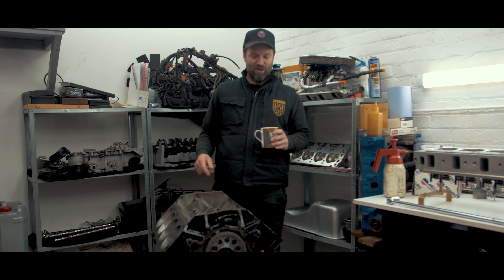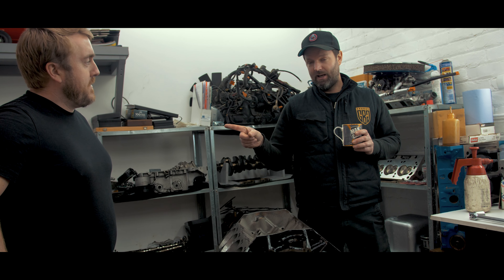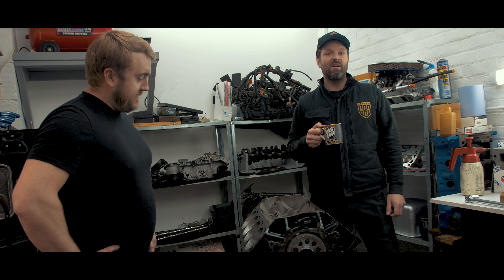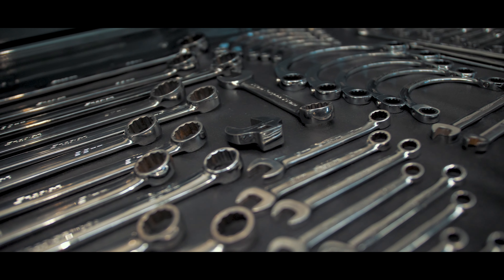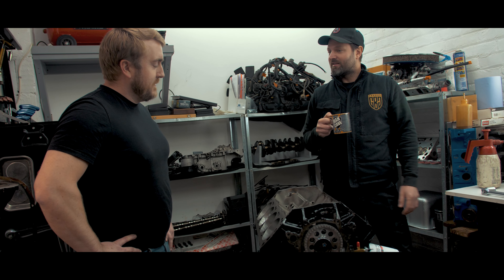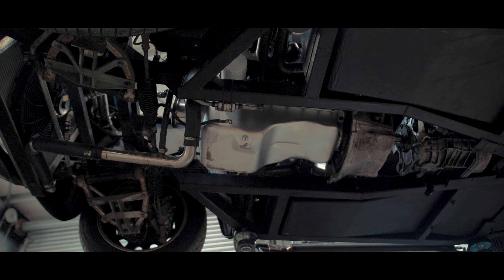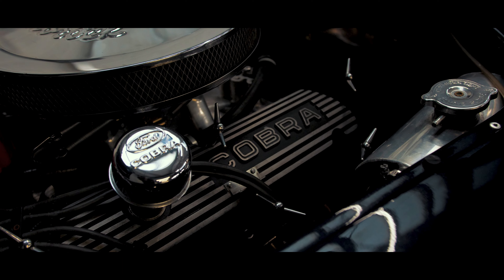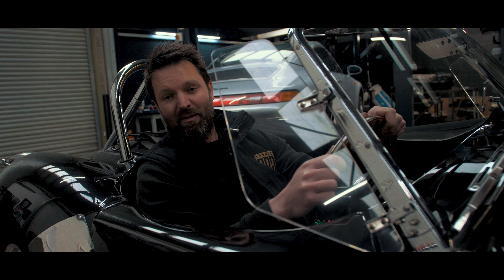7 litre V8 Dax AC Cobra engine build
We were recently tasked with rebuilding the 7-litre V8 engine on this Dax AC Cobra replica after one of the lifters got seized and mullered the whole valve train! So Daz Hammer Engine Solutions has rebuilt the engine with a complete engine overhaul, including new sleeves and pistons.

To keep up to date with all out latest projects head over